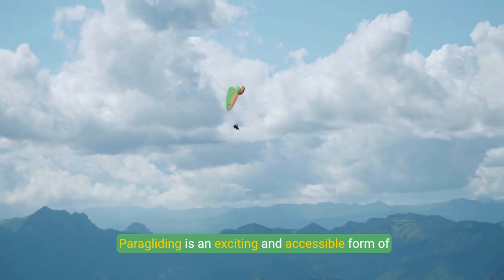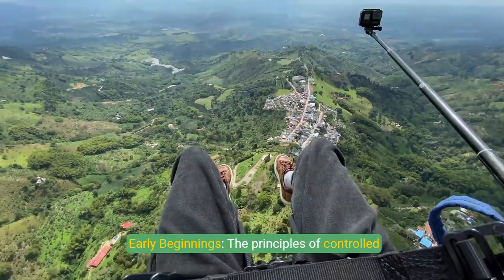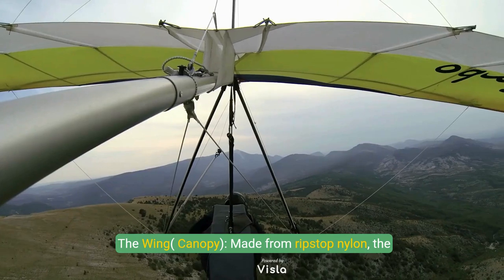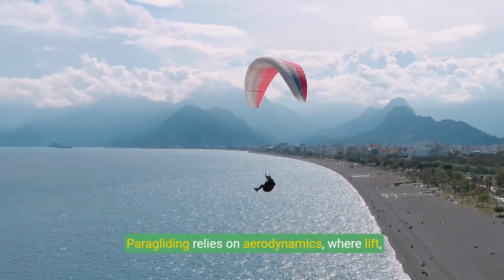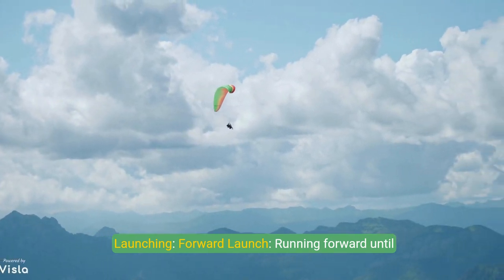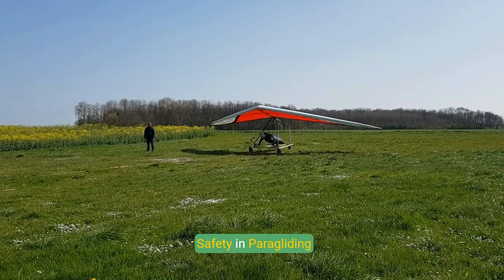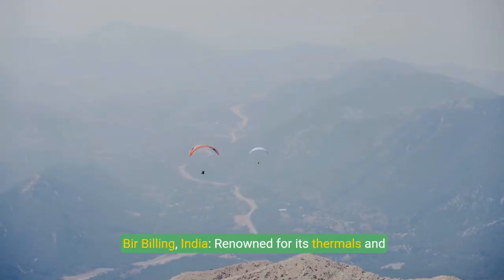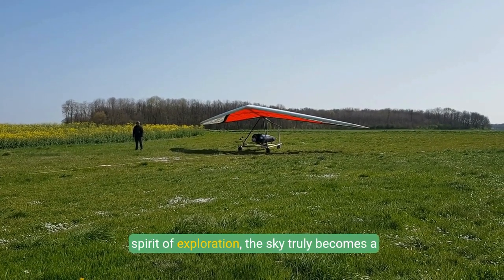"Top 10 Epic Paragliding Destinations You Need to Visit!"